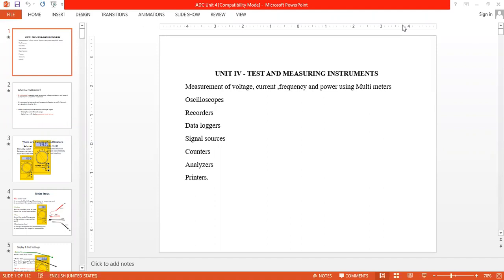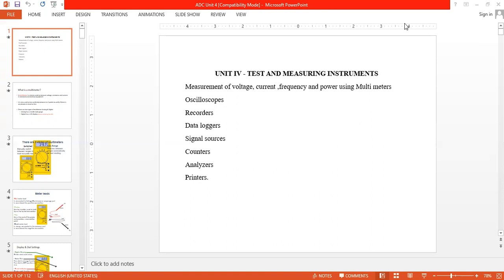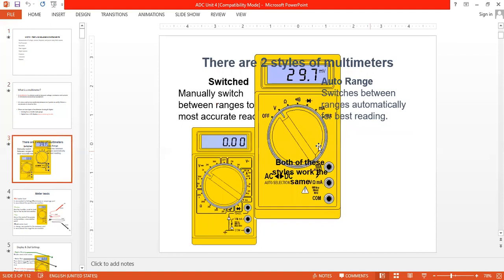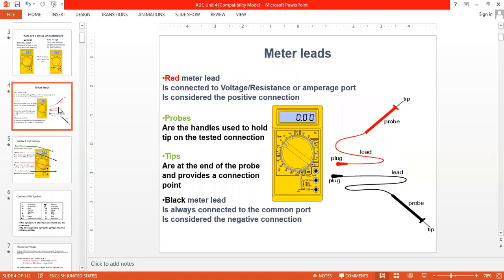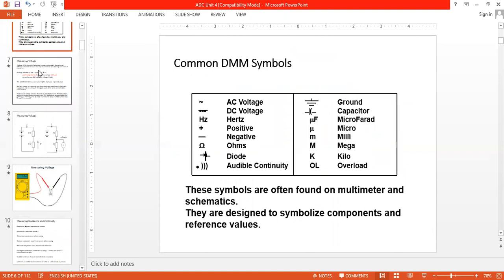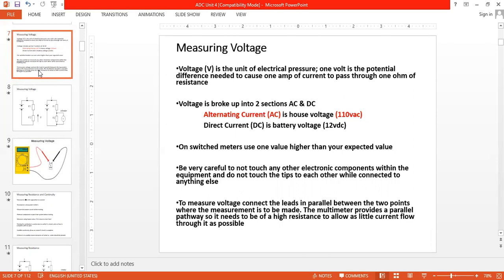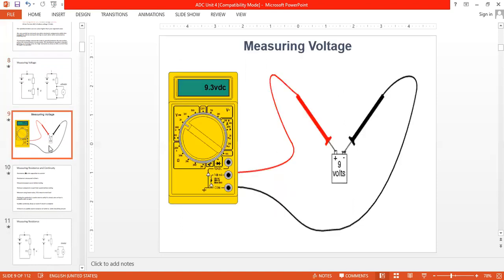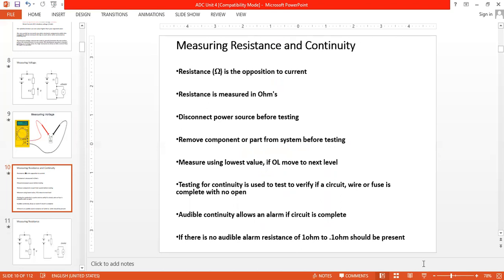MAMSE MCT ADC UNIT 4 CH01